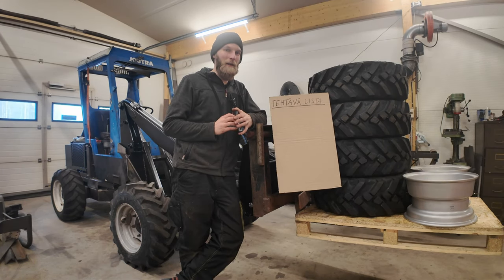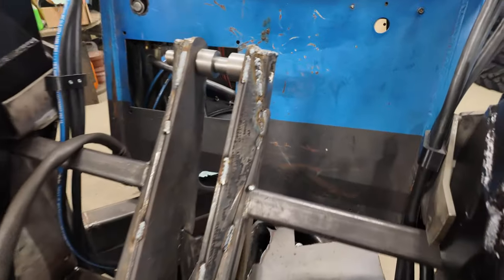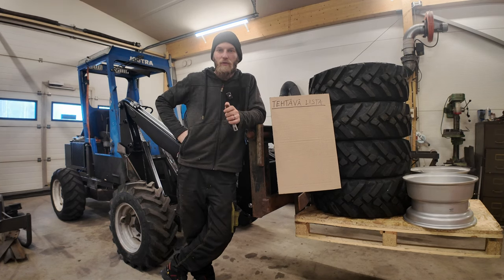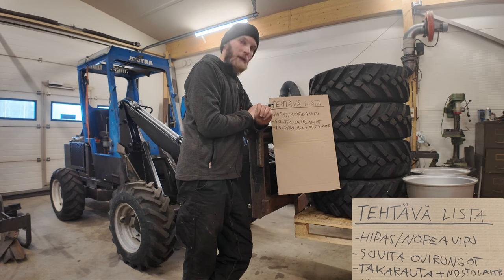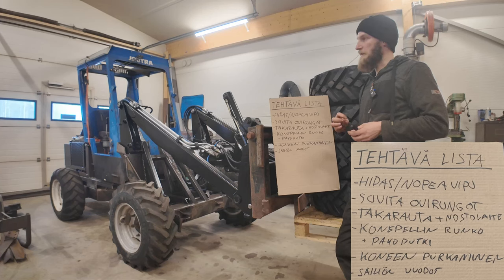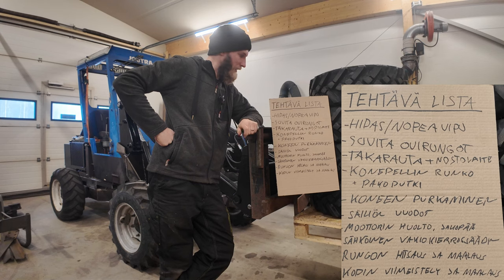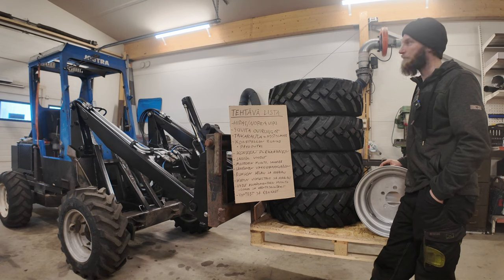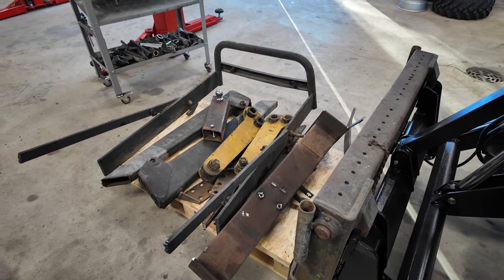DIY pienkuormaaja Episode 30 Tehtävälista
Tällä videolla katsotaan mitä kaikkea koneeseen on vielä ainakin tehtävä, ennen kuin voi varovaisestikaan sanoa sitä valmiiksi.